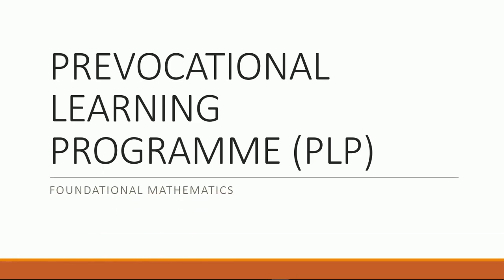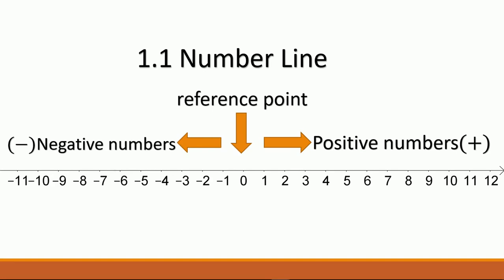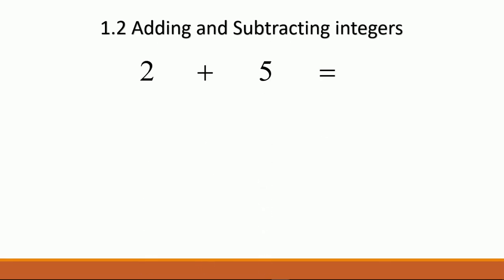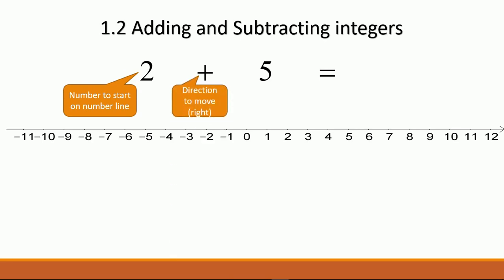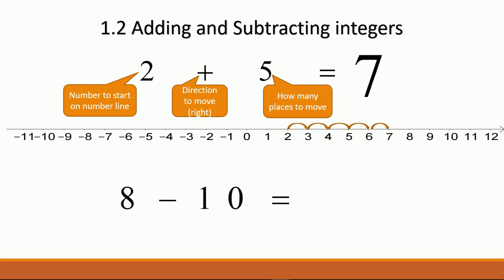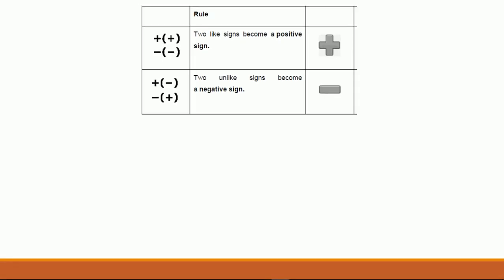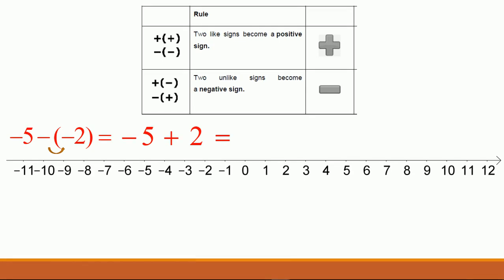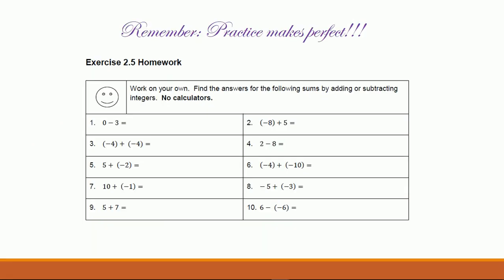Add and Subtract numbers